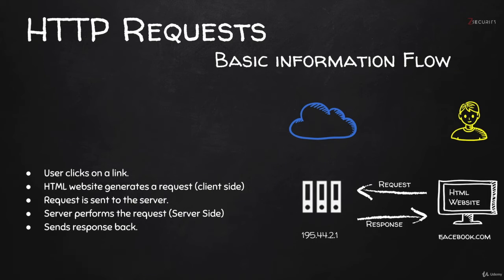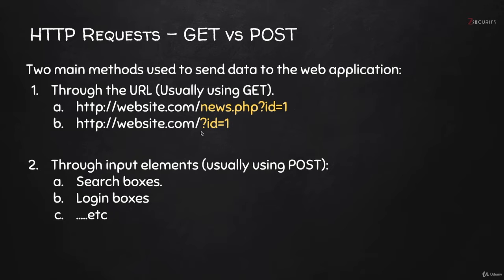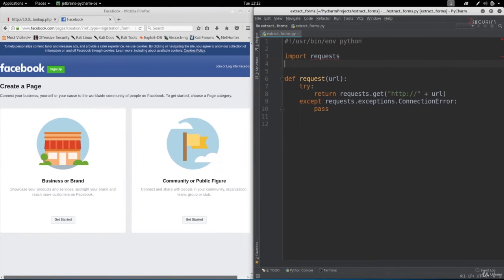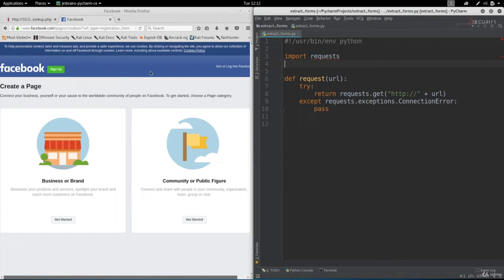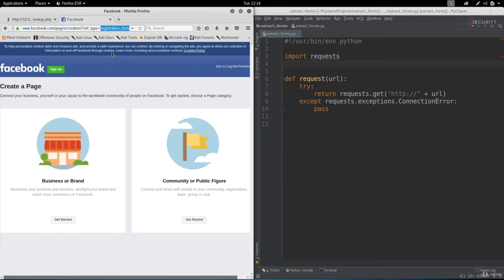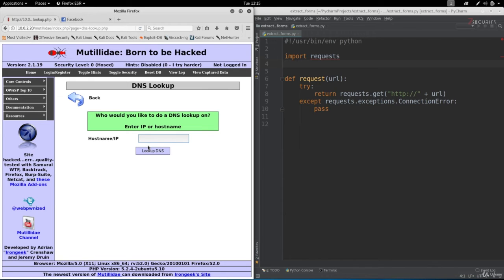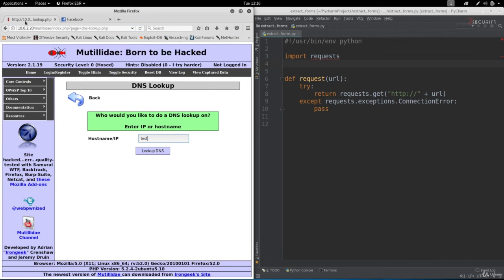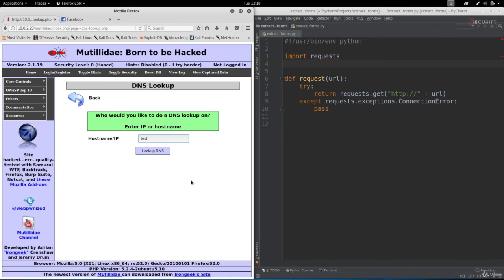Writing a Vulnerability Scanner - HTTP Requests | POST VS GET